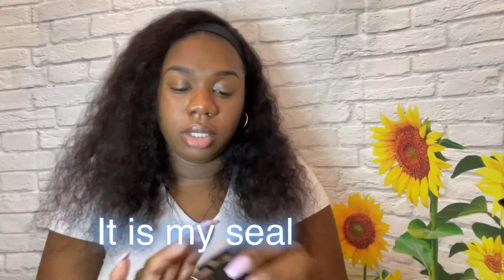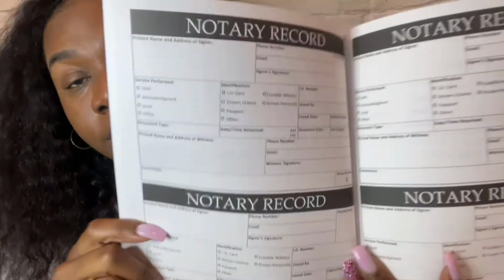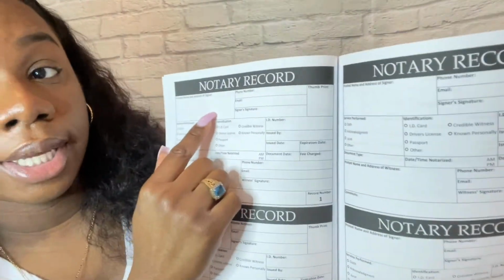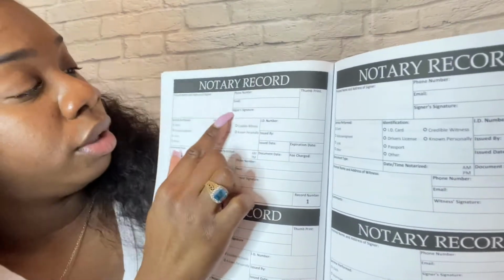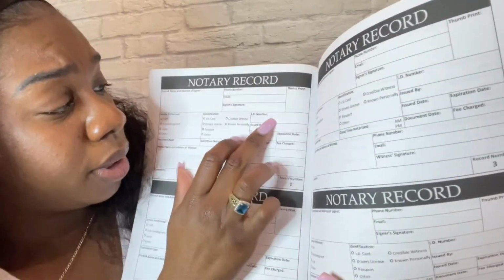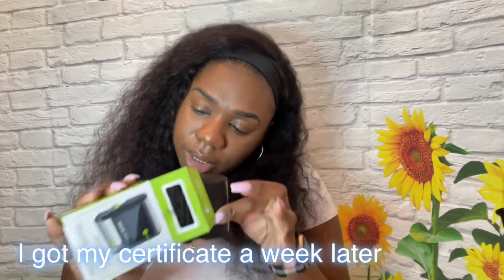How to become a Notary Public in Florida | Step by Step Process | Super Easy & Affordable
I recently became a Notary Public and felt it would be great to share with others on the process. The process from taking the three hour education course to sending the application to the bonding agency, getting approved and getting your items took a month.

Here is the notary journal on Amazon